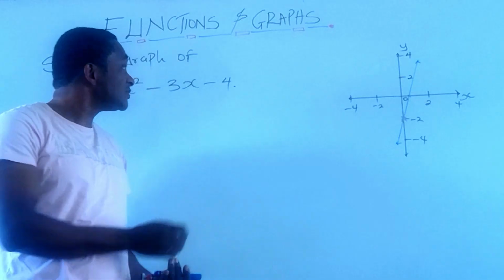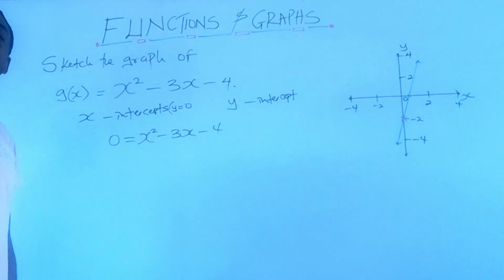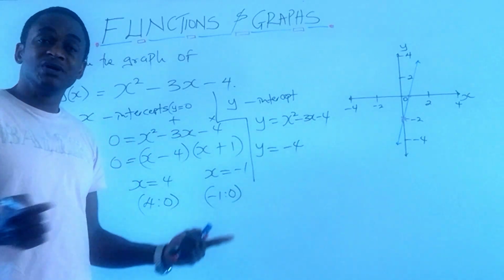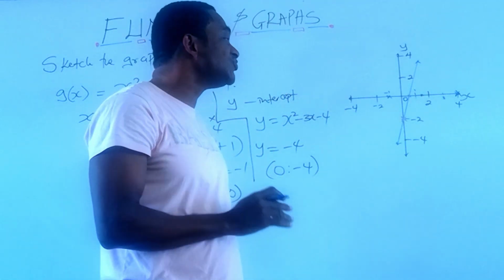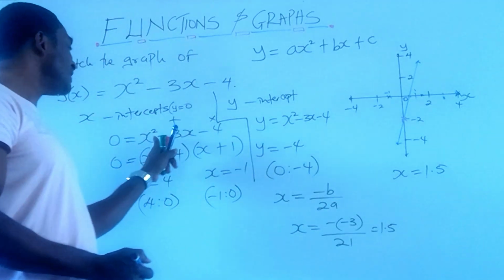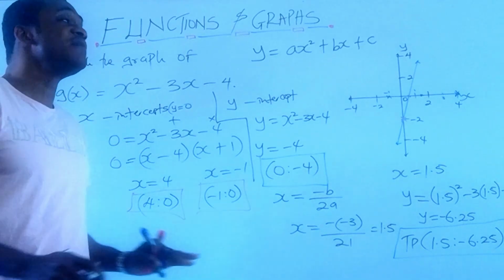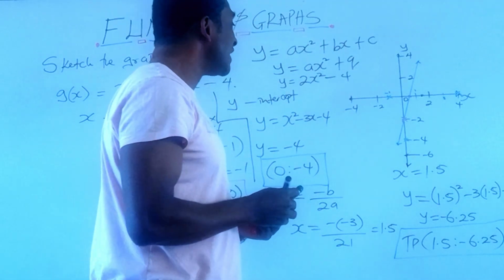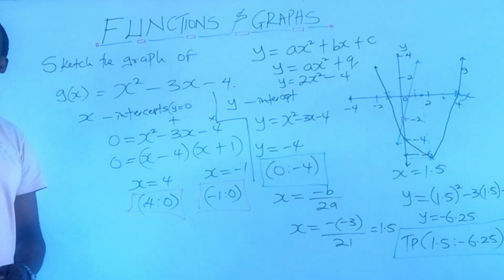Grade 10 and 11 Sketching of Parabolic Functions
Sketching of Quadratic graphs